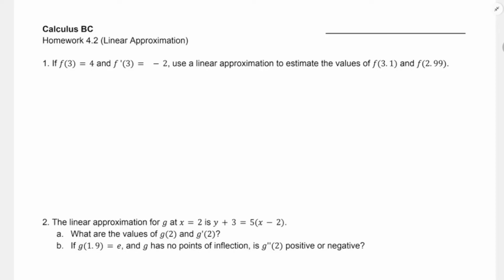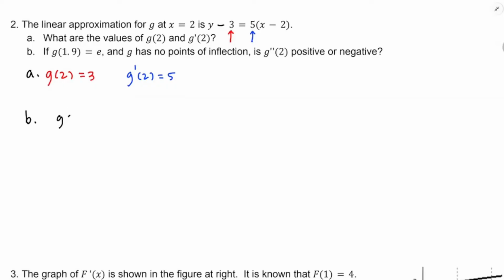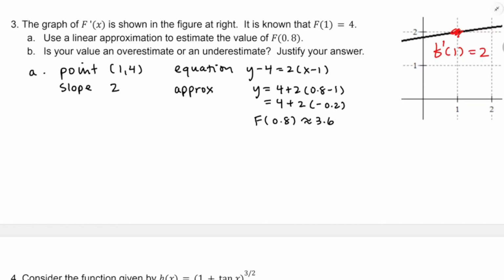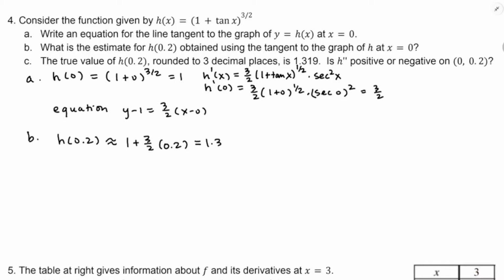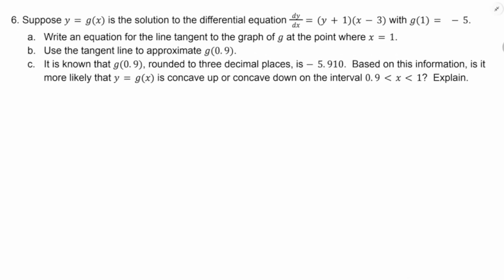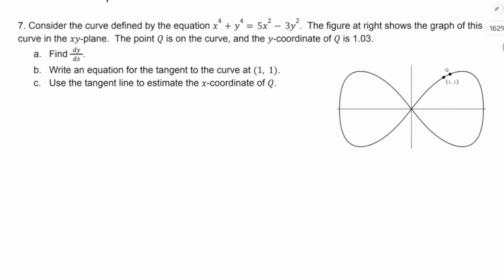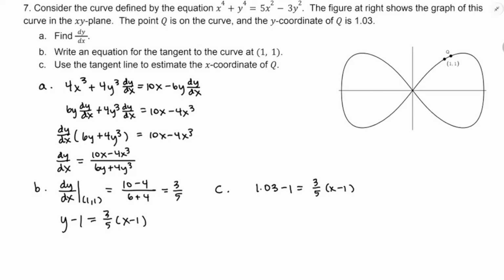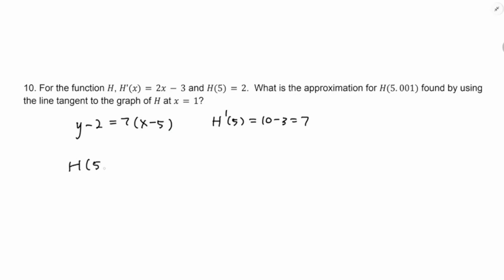AP Calculus Linear Approximation Examples